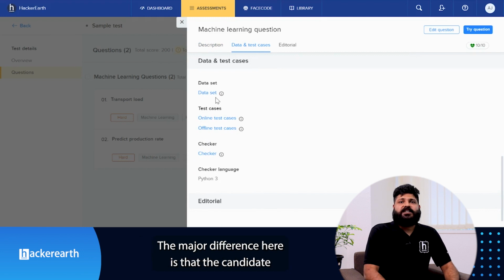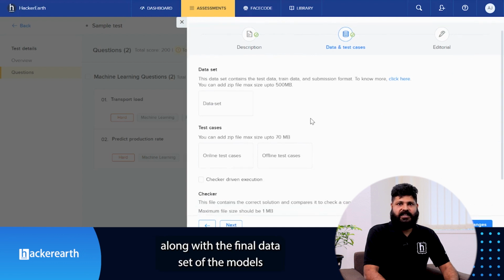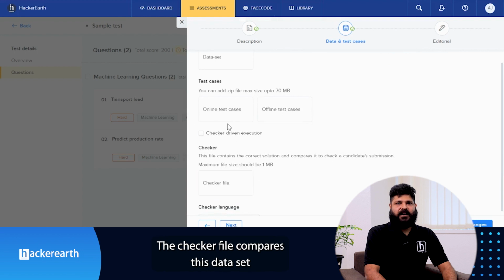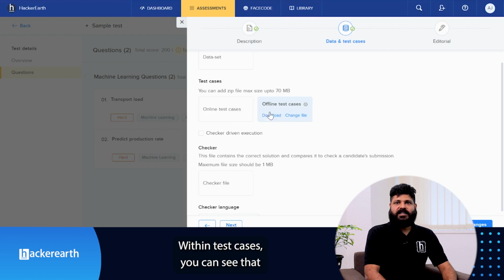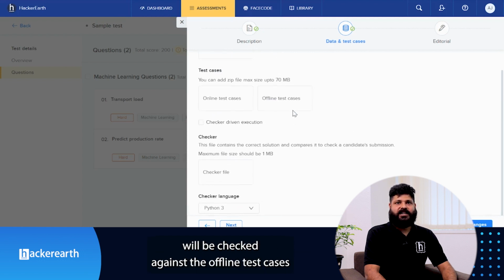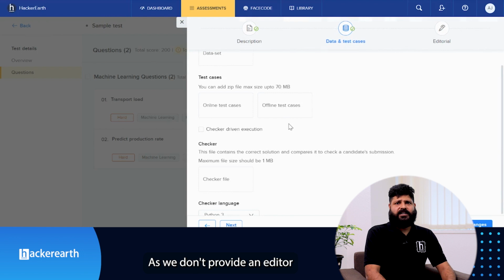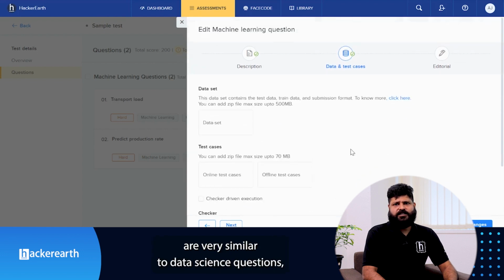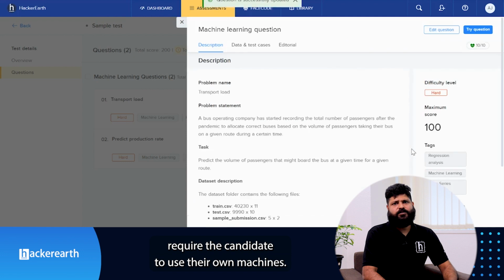How to add machine learning questions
While AI and ML have been buzzwords for the past few years, with automation becoming ever more present, there is an increasing professionals with ML skills. Make sure that you hire the right candidate with skill sets that match your requirement by using objective assessments. Learn from our Customer Success Expert how HackerEarth simplifies your hiring process.

Check out the platform and get a free demo

Happy hiring!